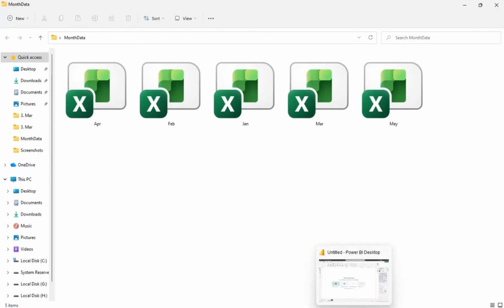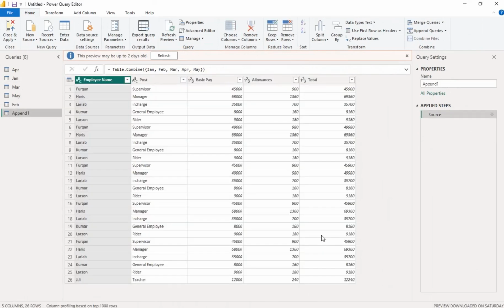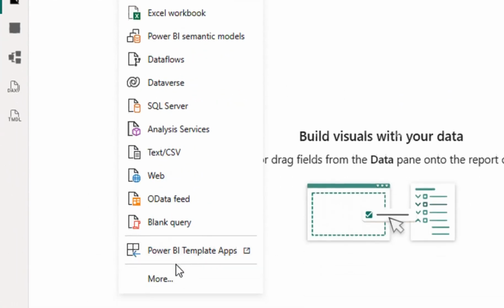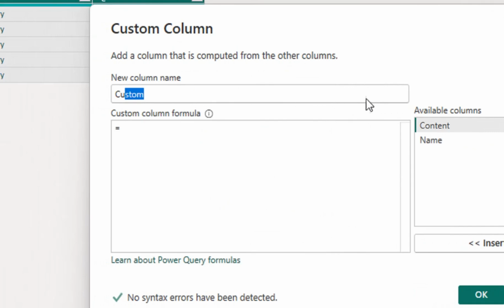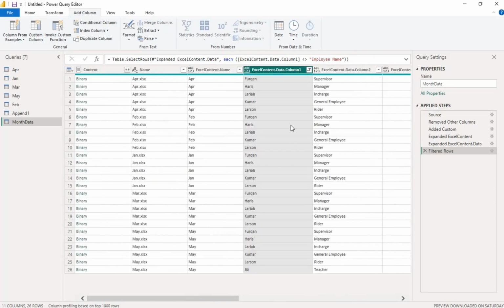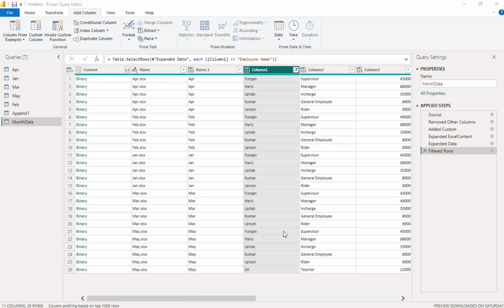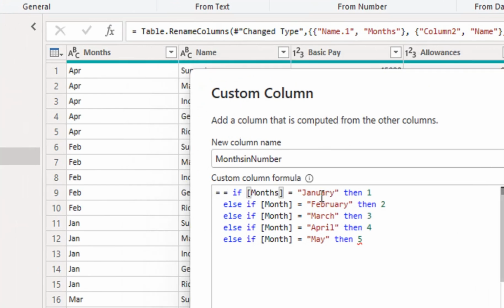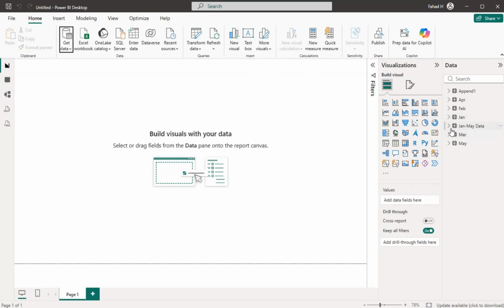Lesson 32: Power BI Combine Files from Folder | Merge & Append Excel Sheets (Step-by-Step Tutorial)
✅ In this Power BI tutorial, learn how to Combine, Merge, and Append
multiple files and sheets from a folder using Power Query — step by step!

🔥 What you'll learn:
Introduction
Setting up the Folder Connector
Combining CSV & Excel Files from Folder
Merging Queries in Power Query
Appending Multiple Tables/Sheets
Handling Different Column Names
Auto-refresh Setup & Best Practices

Whether you're a beginner or intermediate Power BI user, this tutorial
covers how to combine files from folder, merge sheets, and append tables
in Power BI Power Query efficiently.

If this video helped you, please:
👍 LIKE the video — it helps more people find this tutorial!
📤 SHARE with a colleague learning Power BI

If you are learning Power BI, Data Analytics, or Dashboard Design, this tutorial will help you build professional dashboards.

Learn Power BI from Scratch Free Power BI course in English Power BI for business Qatar Power BI course 2025 GCC Power BI training online Gulf Merge Data from Multiple Excel Files or Workbooks in Power BI Power Query Folder option in power bi Combine Files from a Folder with Power Query the RIGHT WAY Power BI How to Combine Multiple Excel Files from a Folder How to COMBINE DATA with MERGE and APPEND in Power BI.

GOOD LUCK!